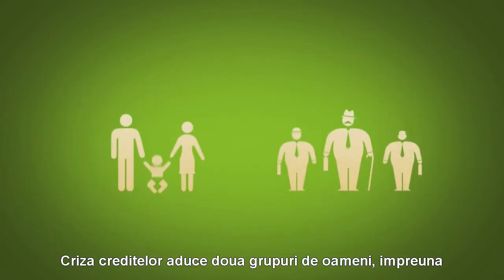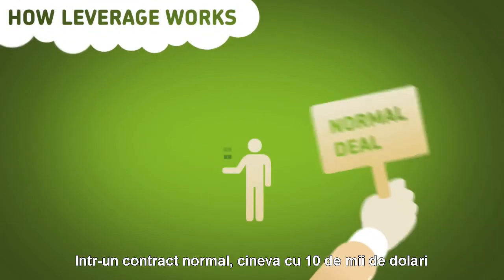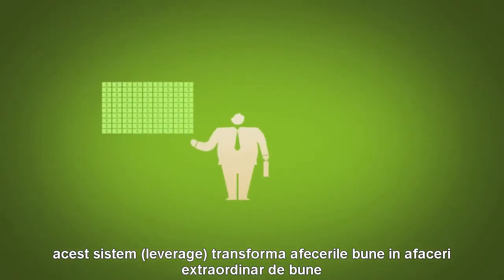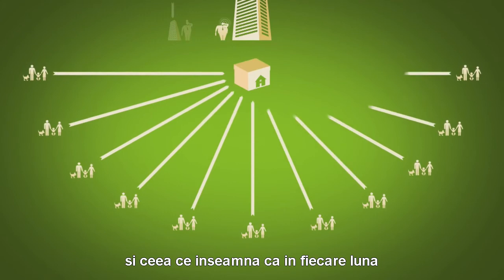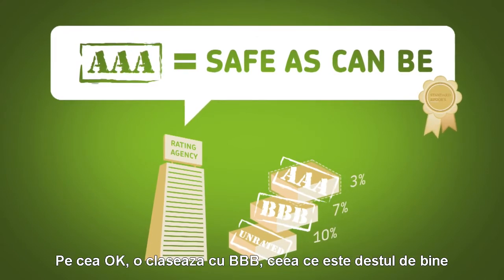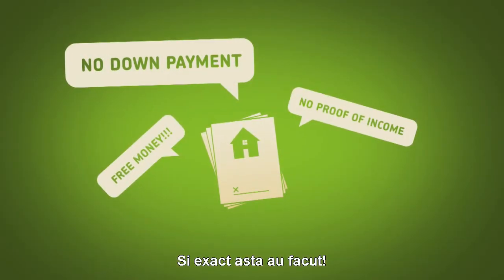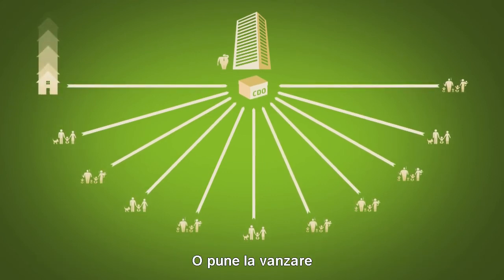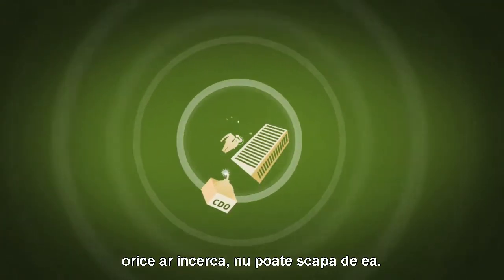The Crisis of Credit Visualized - HD - romanian subtitled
The Short and Simple Story of the Credit Crisis -- The Full Version [subtitrat in romana]

By Jonathan Jarvis.

Crisisofcredit.com

The goal of giving form to a complex situation like the credit crisis is to quickly supply the essence of the situation to those unfamiliar and uninitiated.

This is the original, full version.

Subtitrat de: Bogdan Pop